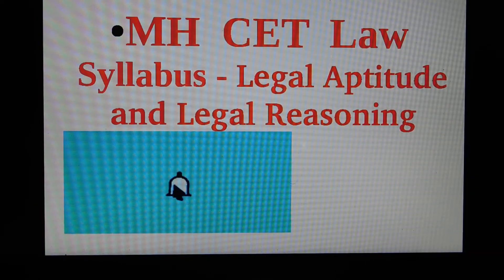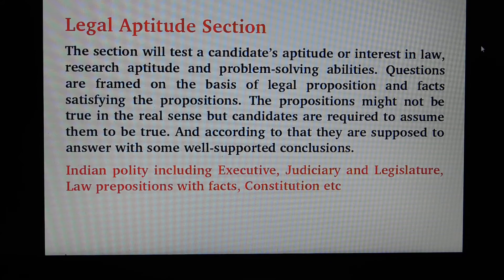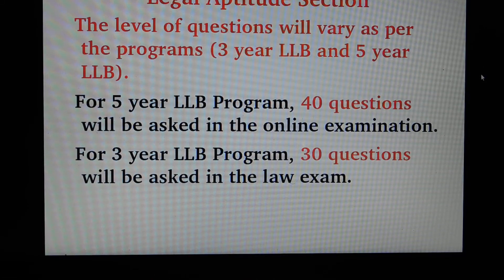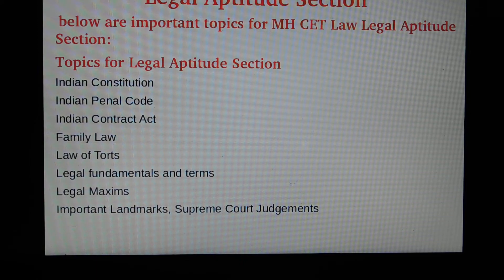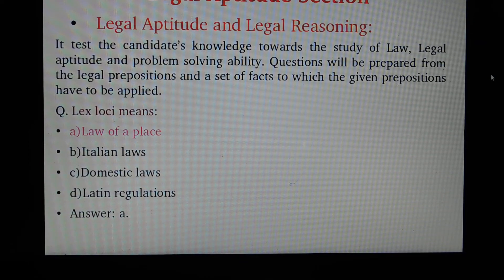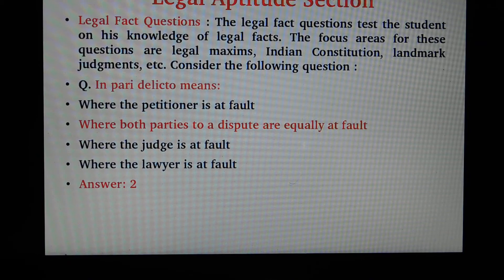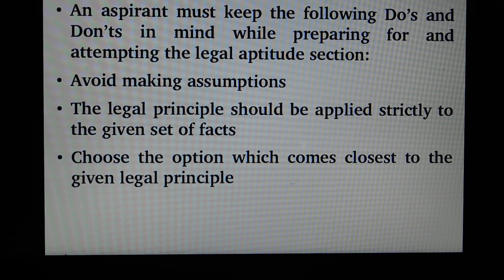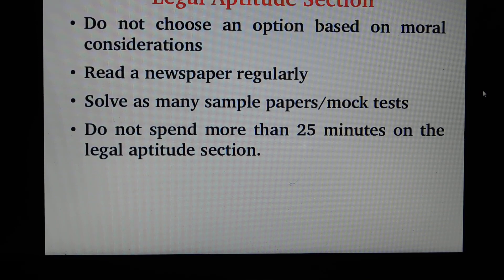LEGAL APTITUDE SYLLABUS AND QUESTION TYPE (CLAT | MH LAW-CET | SET | AILET))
Hello friends welcome to KRK-Law & KNOWLEDGE.   this      Channel  where you will get legal  & general knowledge, This video is helpful for practicing lawyers , students of LL.B and an aspirants for judicial services examinations .  this video relates to   --LEGAL APTITUDE SYLLABUS AND QUESTION TYPE (CLAT | MH LAW-CET | SET | AILET))